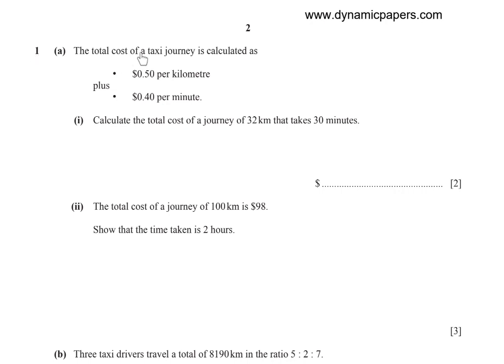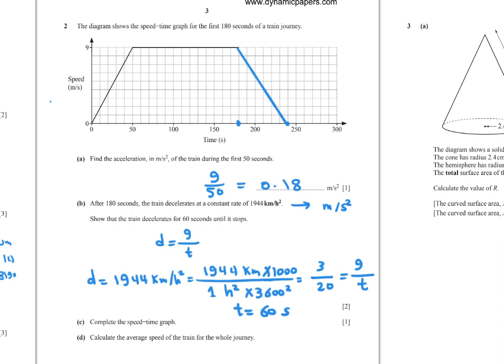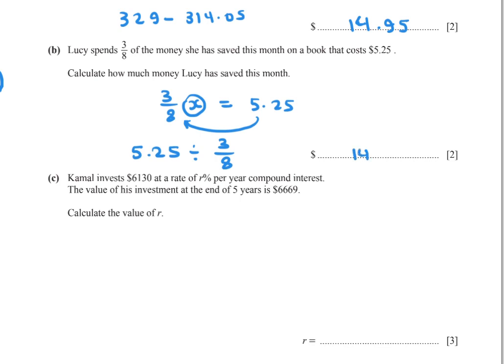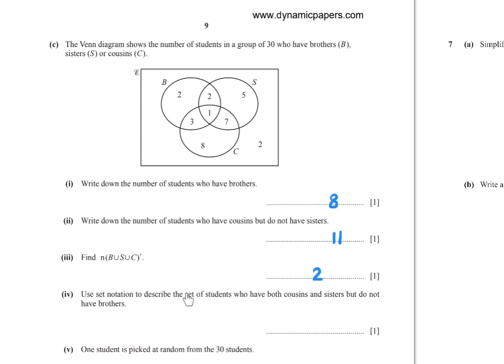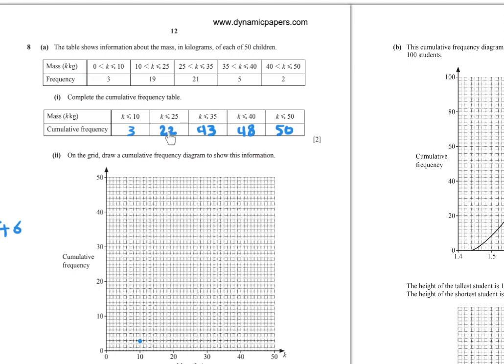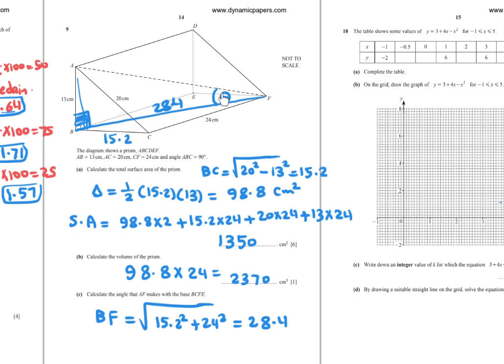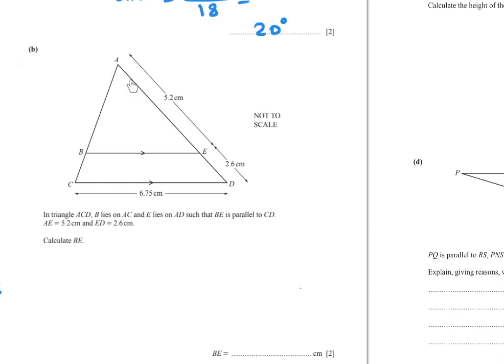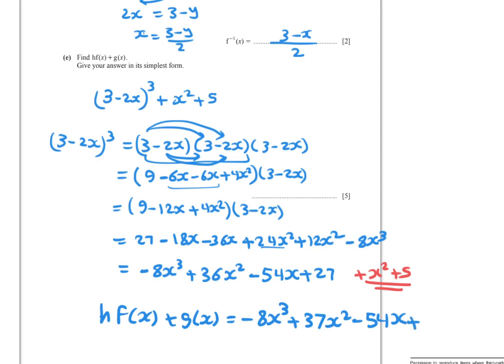0580 MAY JUNE 2021 paper 41